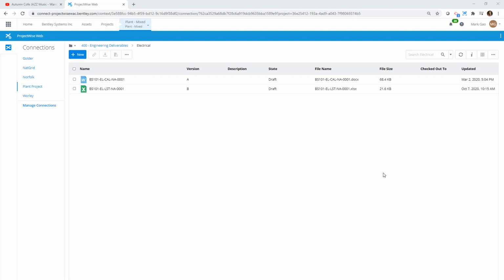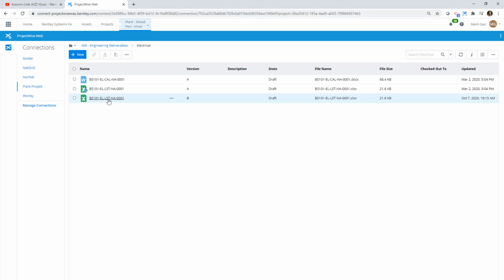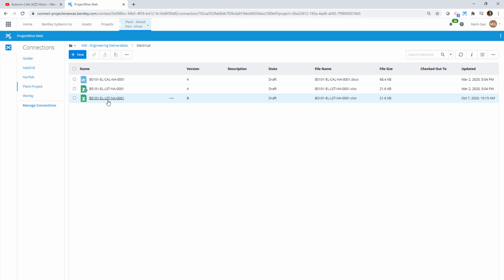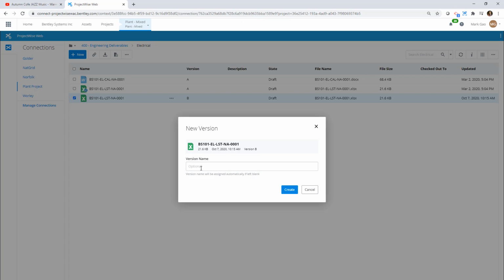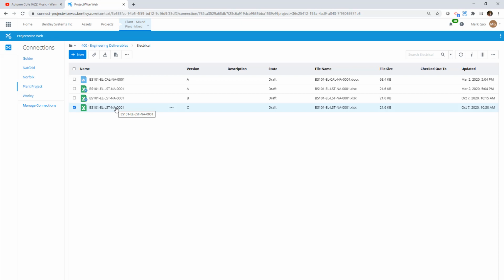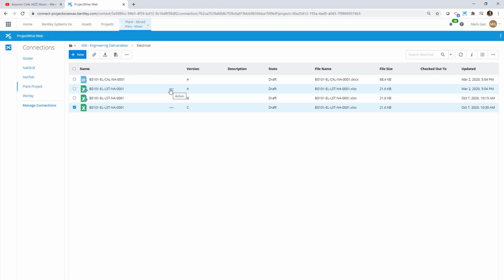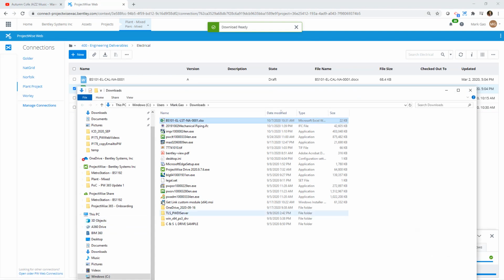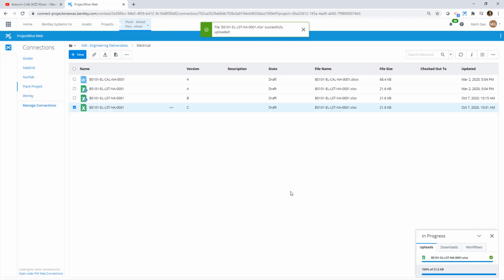pw web 07 - Versioning in PW Web